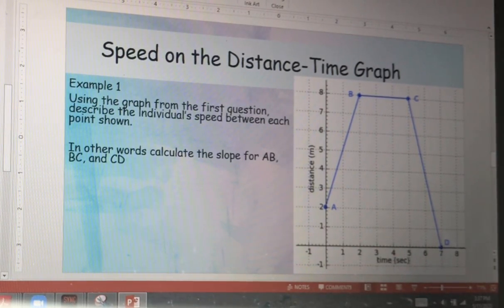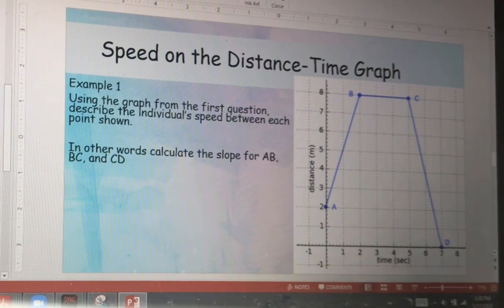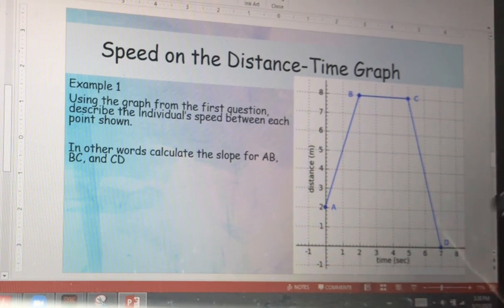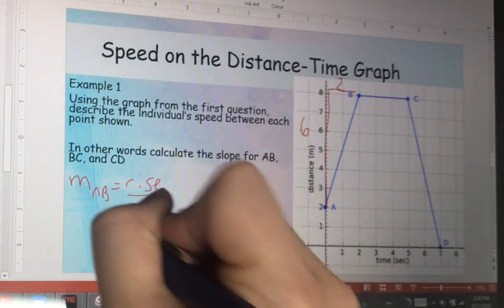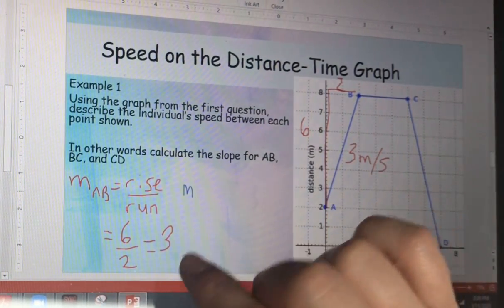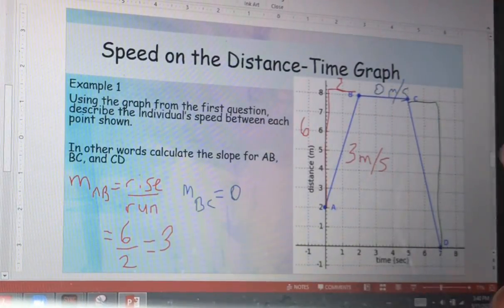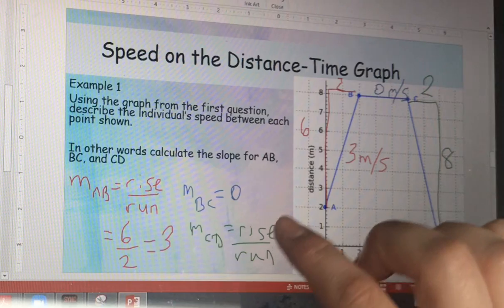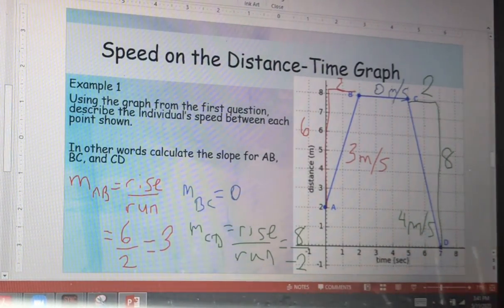Speed on a Distance-Time Graph